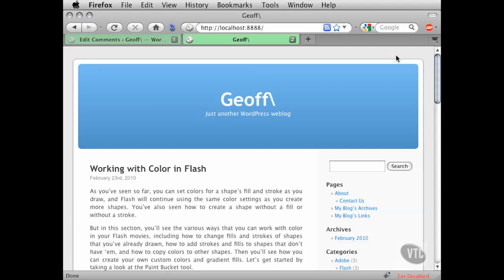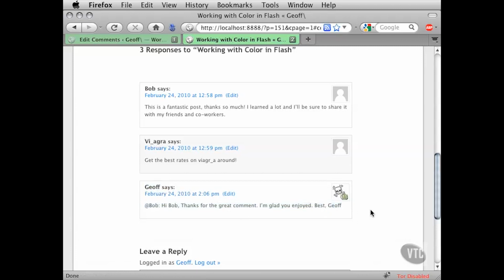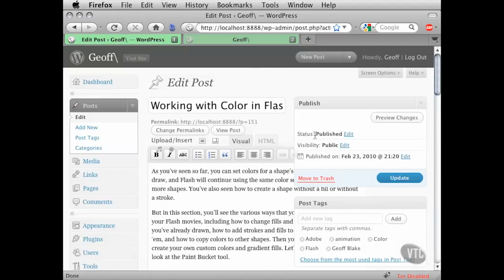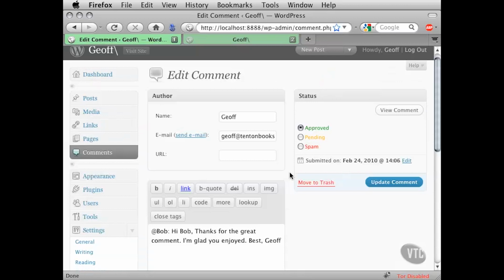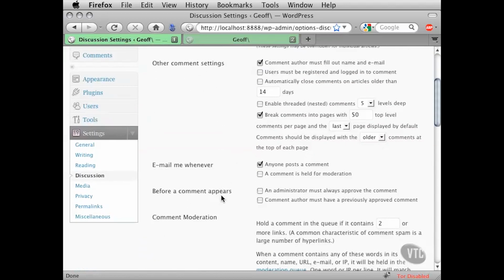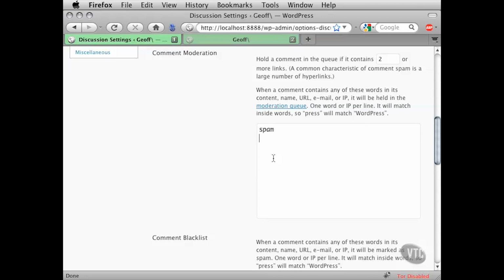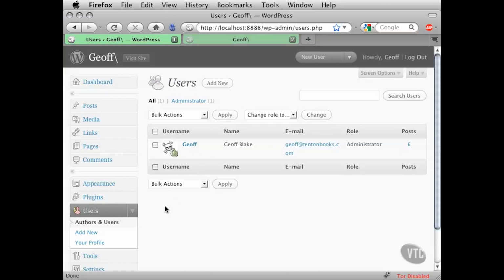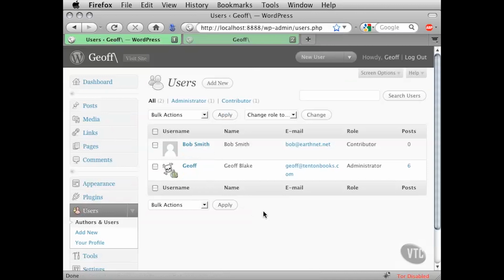WordPress Blogging Tutorial - 10 Viewing Comments and Adding Users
Video Course Description:
                Viewing Comments
                Admin Comment Display
                Moderating Comments
                Setting Discussion Options
                Adding Additional Users